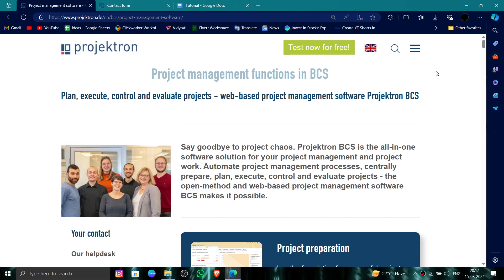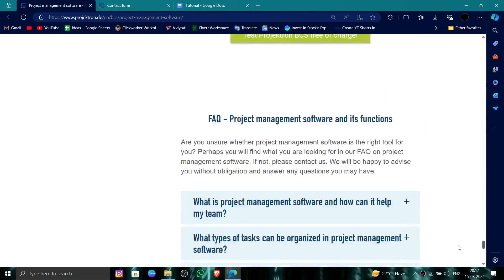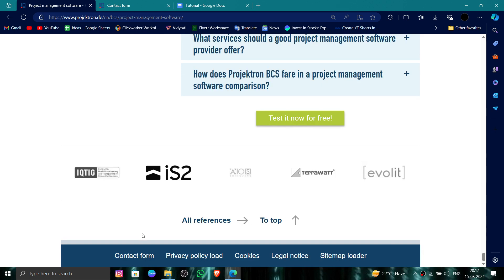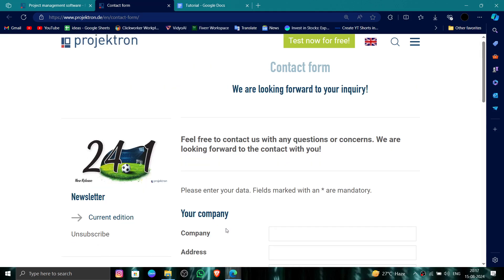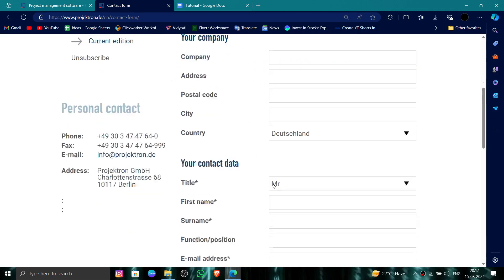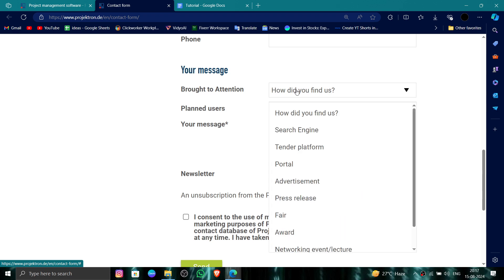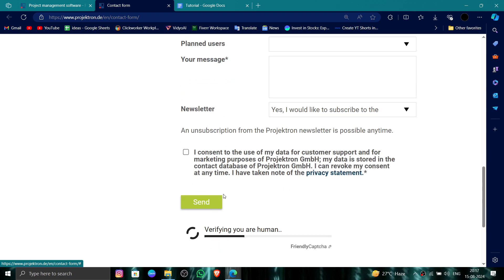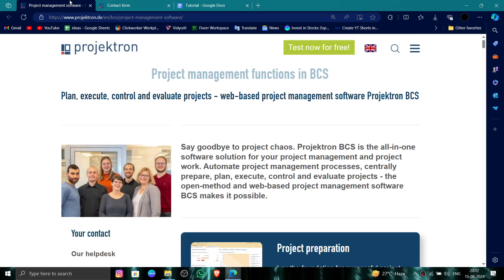✅ How To Uninstall/Delete/Remove Projektron BCS Account (Full Guide)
Learn how to uninstall, delete, or remove your Projektron BCS account with this step-by-step guide. Ensure your account is permanently deleted and your data is securely erased.

Key Learning Points:
• Detailed instructions for account deletion
• Steps to back up any necessary data
• Ensuring your information is completely removed